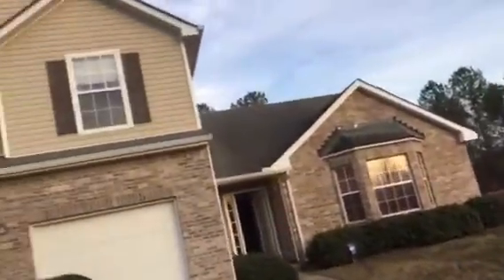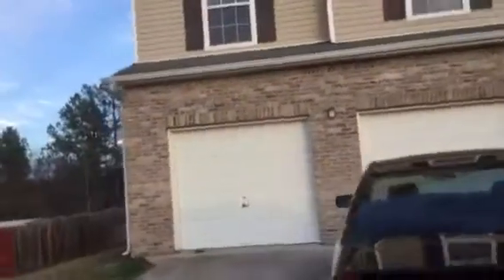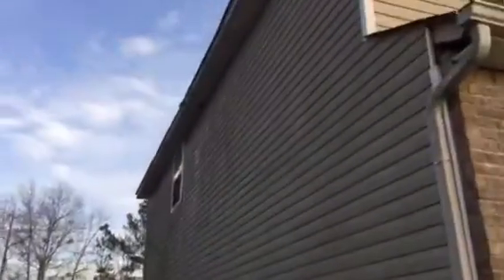816 Marcus Lane, Hampton